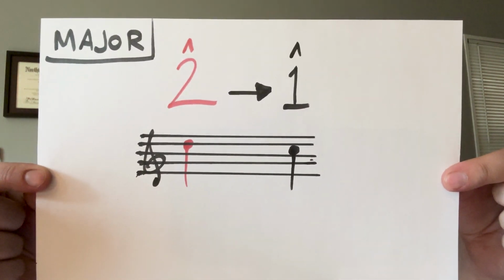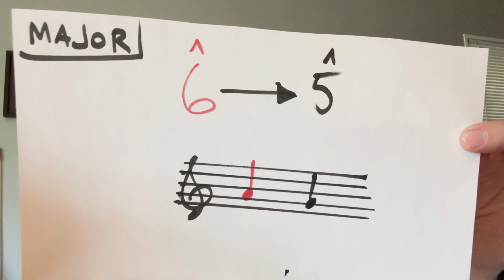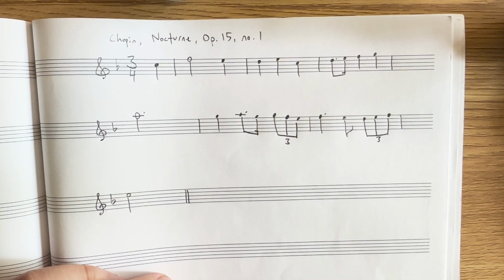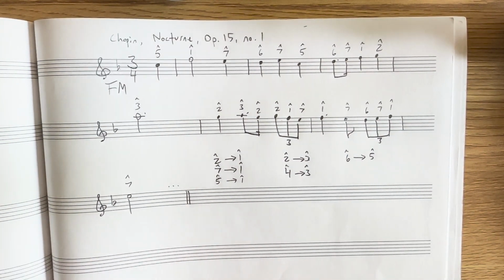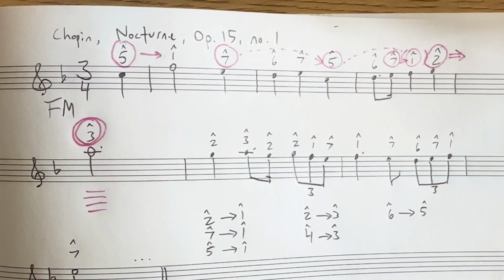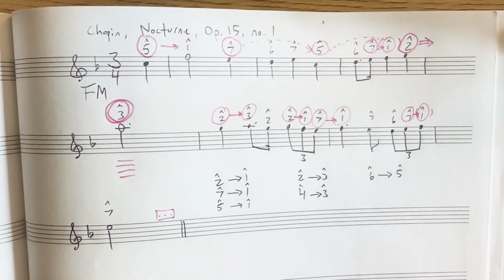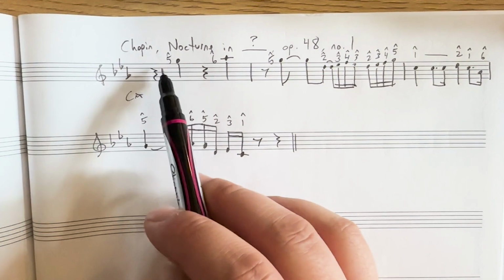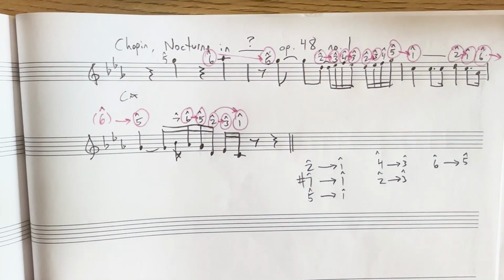Understanding Tendency Pairs to Compose Compelling Melodies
Every donation helps me keep teaching, composing, and creating new content.

Intro (0:00)
Stable Points (0:29)
Tendency Pairs (0:51)
Listening at the piano (1:34)
Now minor (2:55)
Contrasting Major and Minor (4:00)
1st Analysis Example (4:32)
Listening to 1st Example (4:59)
Writing the scale degrees (6:38)
Finding the tendencies (6:51)
2nd Analysis Example (11:22)
Listening to 2nd Example (11:53)
Now it's your turn (16:07)
In the next lesson... (17:47)

Thank you for your time! It means a lot to me.